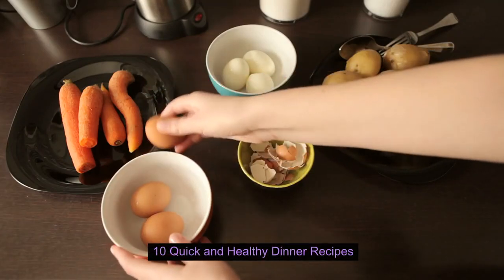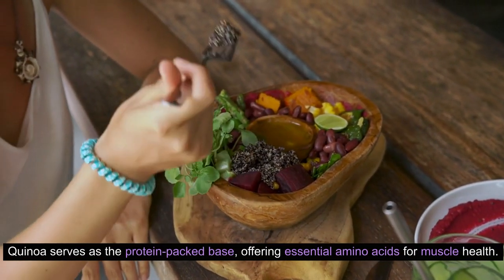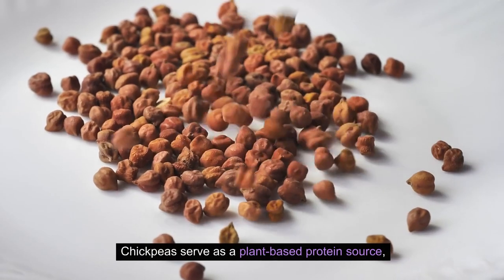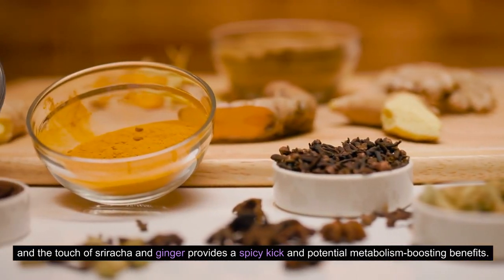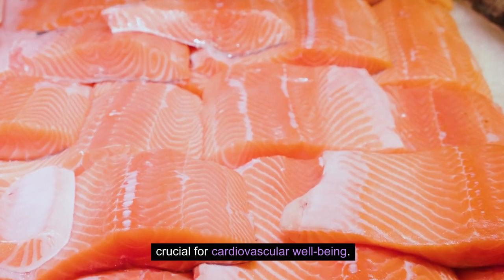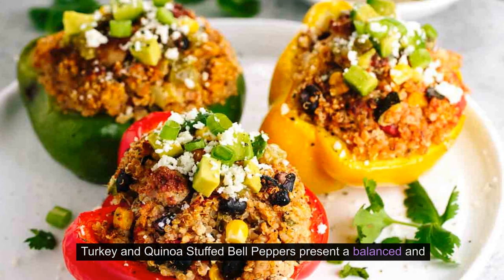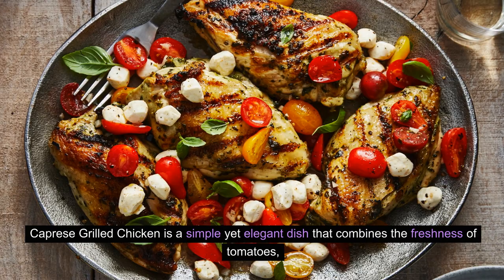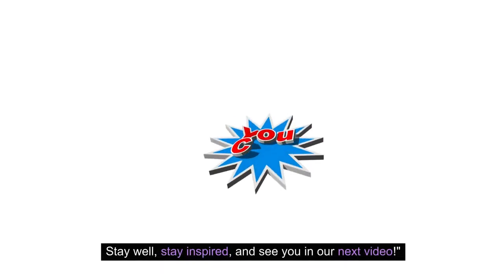10 Quick and Healthy Dinner Recipes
Explore a culinary journey with our collection of 10 Quick and Healthy Dinner Recipes! From savory to sweet, these easy-to-follow recipes cater to diverse tastes and dietary preferences. Whether you're a seasoned chef or a cooking novice, these dishes are designed to make your dinner preparations a breeze. Discover flavorful and nutritious options that will satisfy your cravings without compromising on health. Say goodbye to mundane meals and embrace the joy of cooking with our delectable recipes. Your path to delicious and wholesome dinners starts here! 🍽️🌱